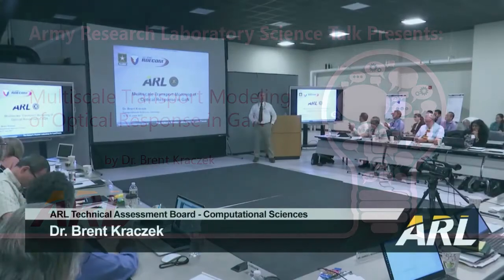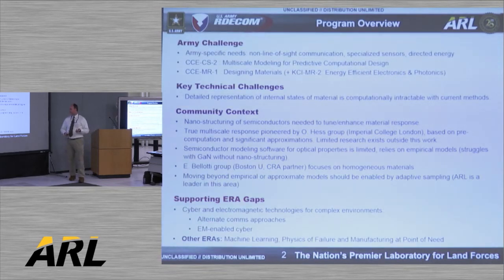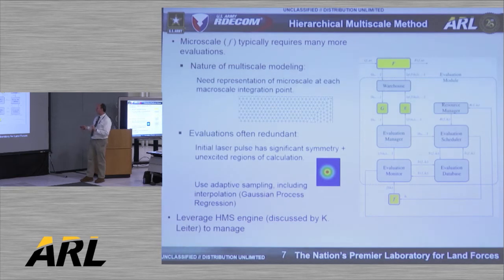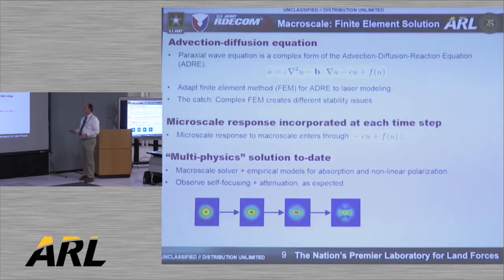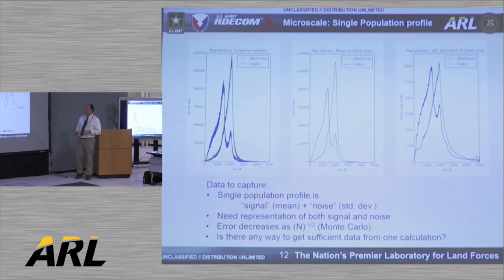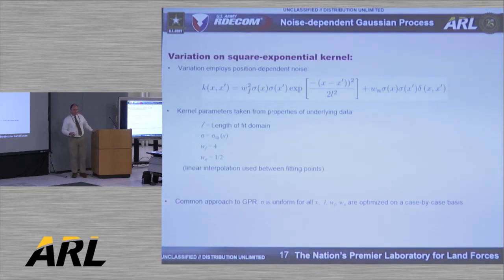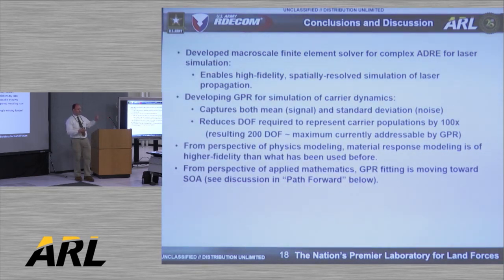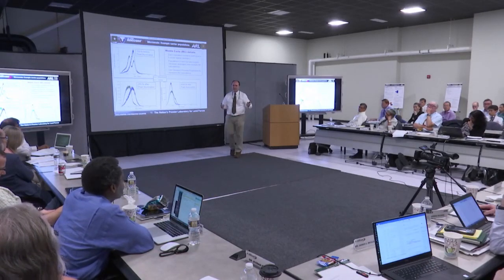ScienceTalk: Multiscale Transport Modeling Dr. Brent Kraczek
The development of future semiconductor sensors and communications devices will be enhanced by the co-development of materials and structures. We seek to employ multiscale modeling to represent the features of the semiconductor devices, the macroscale, while simultaneously including the carrier response of the specific material components, the microscale. The current, Monte-Carlo-based microscale methods for material-specific photo-excited carrier dynamics would generate far too many degrees of freedom (d.o.f.) to allow such a calculation to be computationally tractable. In the present talk we discuss the data methods, based on Gaussian Process Regression, we are developing to reduce the number of d.o.f., while still capturing the essential features of the carrier population dynamics.